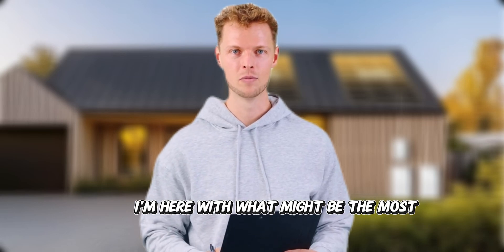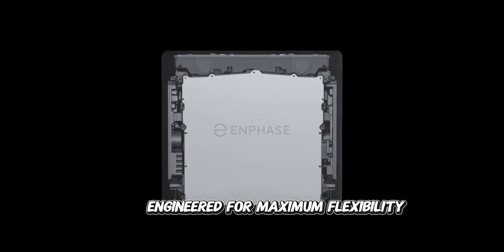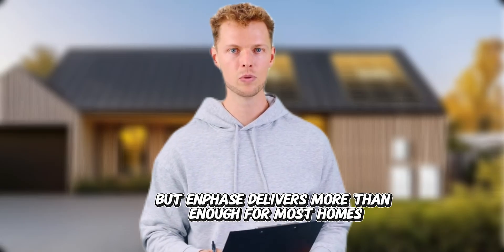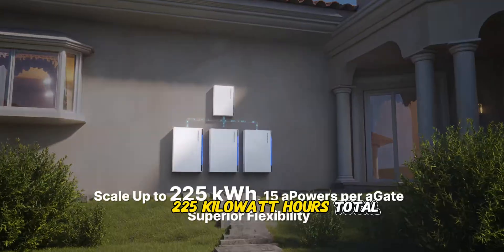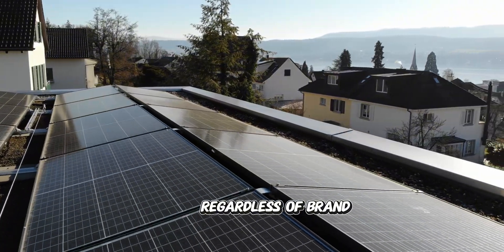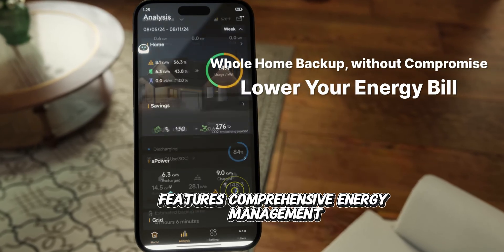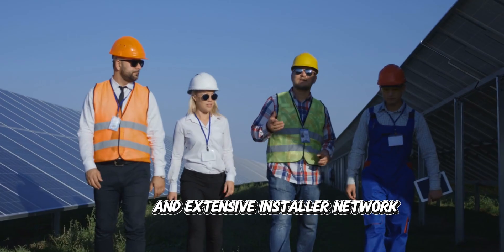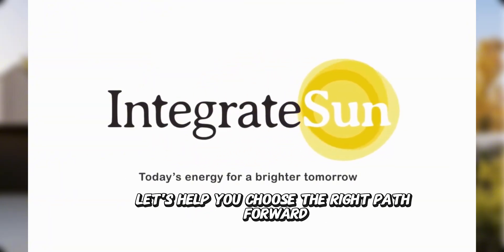Franklin WH aPower2 vs Enphase IQ Battery 10C Complete Comparison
🔋 The Ultimate Home Battery Showdown: Franklin WH aPower2 vs Enphase IQ Battery 10C

The home energy revolution is here, and 2025 brings two game-changing battery systems that eliminate the old compromise between power and capacity. But which one is right for YOUR home?
In this comprehensive comparison, we pit the Franklin WH APower2 against the brand-new Enphase IQ Battery 10C across 6 critical categories to help you make the most important energy decision of 2025.

🎯 What You'll Learn:
Which system can actually power your entire home
How long each battery will keep your lights on during outages
Real-world scalability for growing energy needs
Installation compatibility with your existing setup
Smart features that maximize your energy savings

⚡ Quick Timestamps:
0:00 Introduction & The Big Problem
1:21 Round 1: Raw Power Comparison
2:31 Round 2: Energy Capacity Showdown
3:22 Round 3: Scalability Analysis
4:11 Round 4: System Architecture
5:14 Round 5: Safety & Installation
6:14 Round 6: Smart Features
6:51 Final Verdict & Recommendations

💡 Key Specs at a Glance:
Franklin WH: 15kWh capacity, 10kW power, stackable to 225kWh
Enphase IQ 10C: 10kWh capacity, 7.08kW power, modular design

🏠 Choose Franklin WH if:
You need maximum power (10kW) for high-demand homes
You want the most storage (15kWh) for extended backup
You're planning a new solar installation
You need extreme scalability potential

🔧 Choose Enphase IQ 10C if:
You have existing solar (any brand) and want to add storage
You prefer proven reliability and extensive installer network
You want flexible installation options
Your power needs are moderate (7kW sufficient)

Ready to discover which system is perfect for your home? Visit IntegrateSun.com for your free consultation where we analyze your specific energy profile and goals.